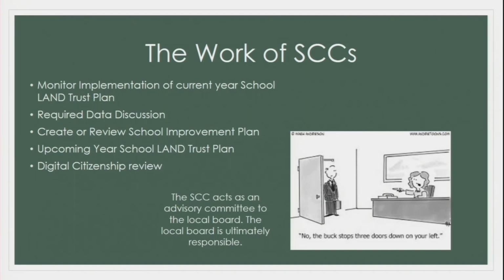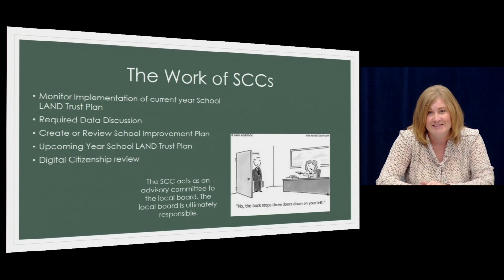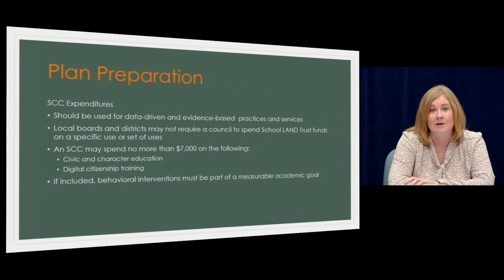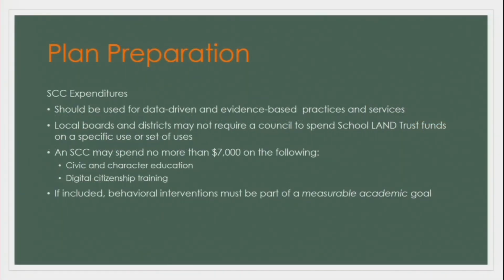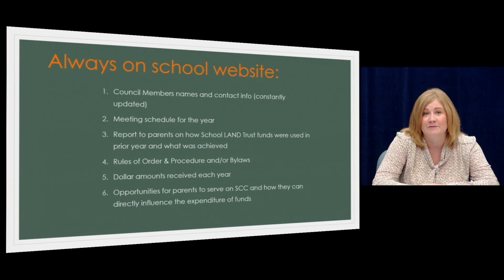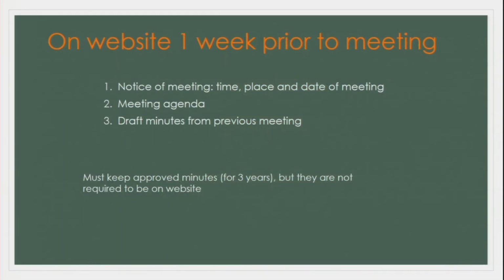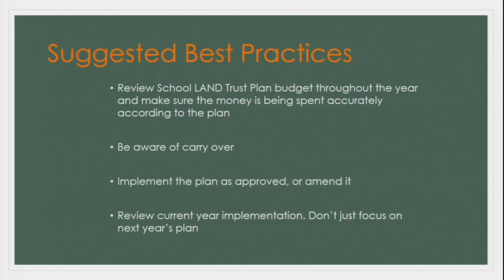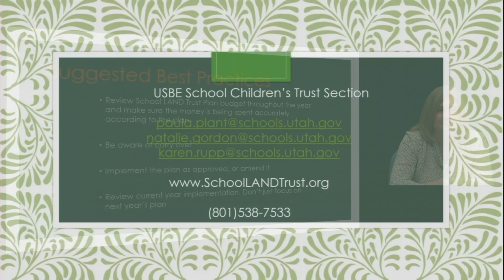2018 | School Community Council Back to School Welcome | USBE